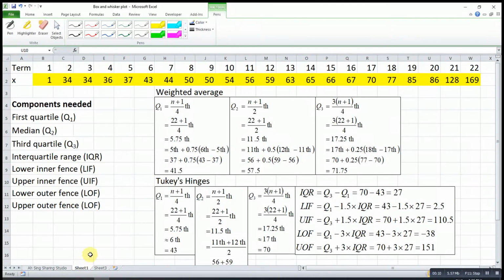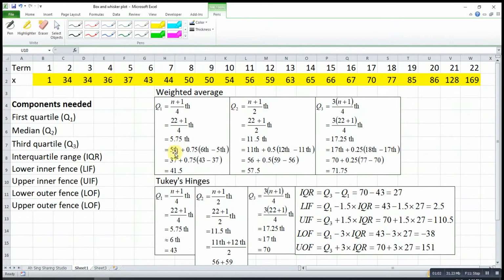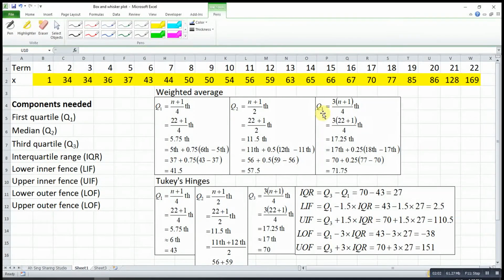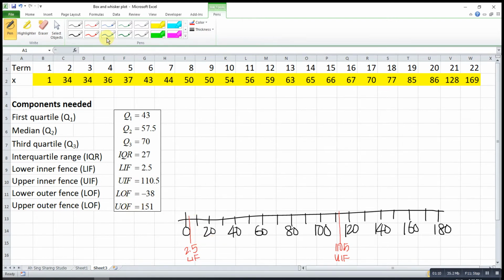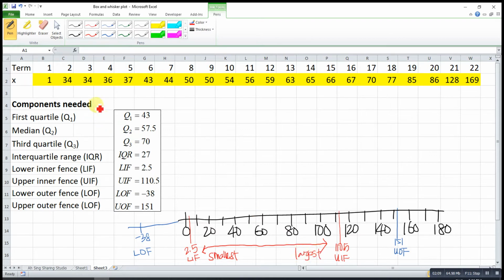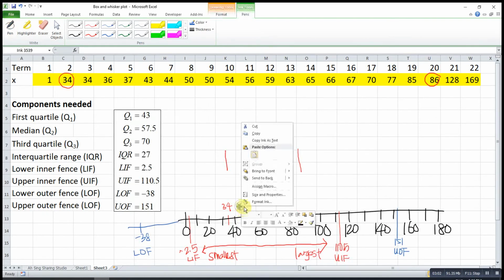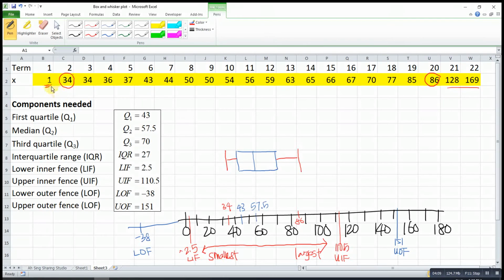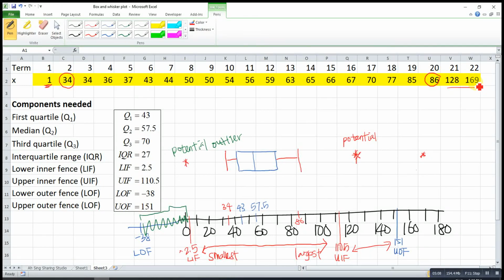How to Construct a Box-and-Whisker Plot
How to draw a box-and-whisker plot (Boxplot)
Data used in this video:
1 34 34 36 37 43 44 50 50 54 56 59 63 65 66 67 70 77

Steps:
1. Obtain all necessary information/components
     -First quartile (Q1)
     -Median (Q2)
     -Third quartile (Q3)
     -Interquartile range (IQR=Q3-Q1)
     -Lower inner fence (LIF=Q1-1.5*IQR)
     -Upper inner fence (UIF=Q3+1.5*IQR)
     -Lower outer fence (LOF=Q1-3*IQR)
     -Upper outer fence (UOF=Q3+3*IQR)
2. Take a mark for all fences
3. Check the range from LIF to UIF to determine the whisker
4. Plot Q1 to Q3
5. Determine potential or extreme outlier(s)